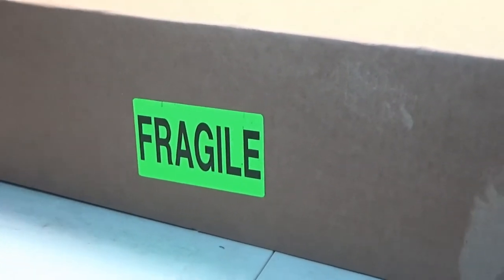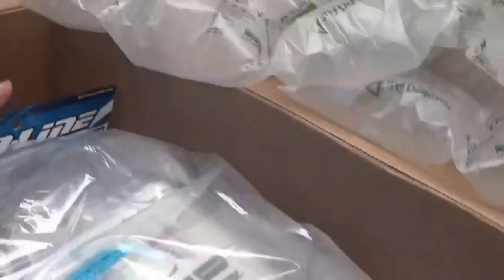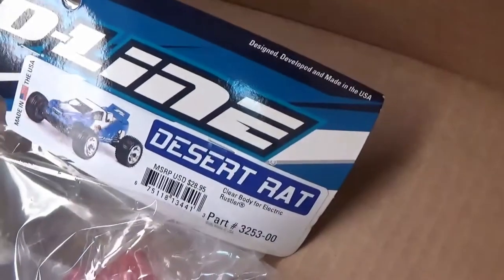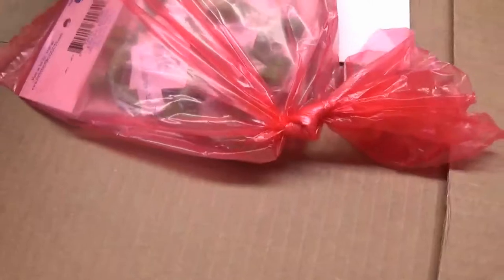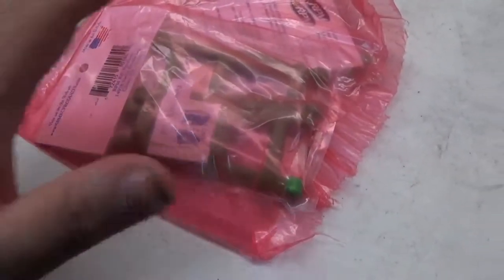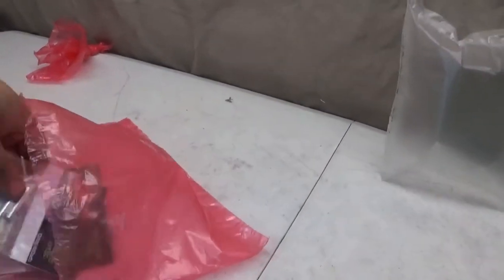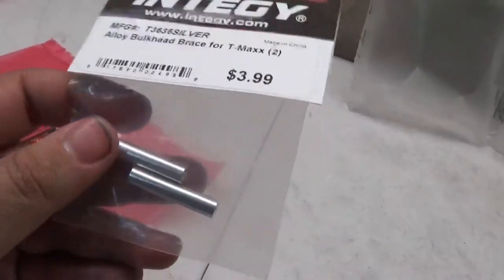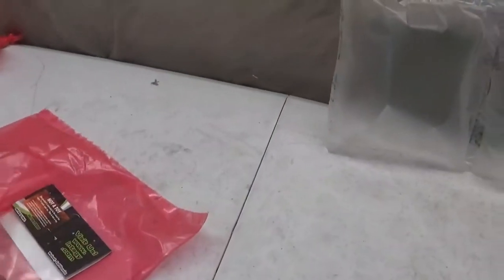Unboxing: Ebay (11)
another ebay unboxing. large in size small in quantity